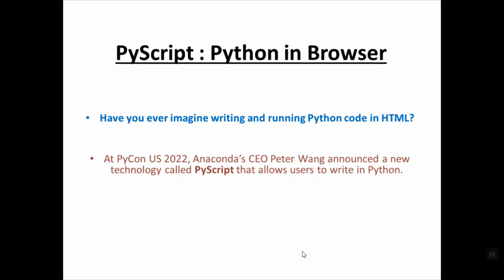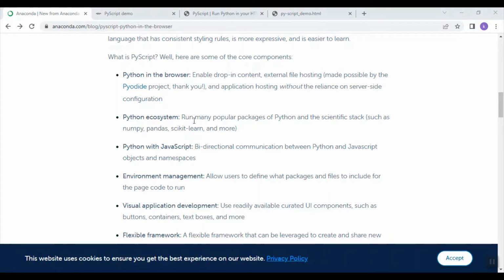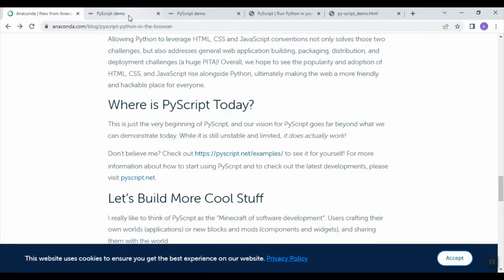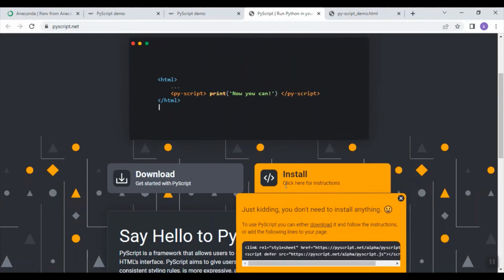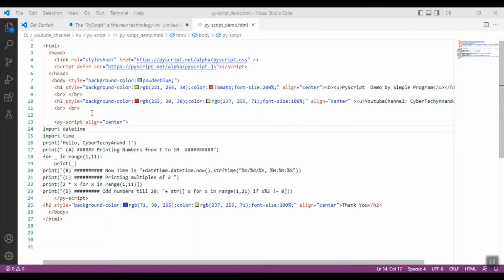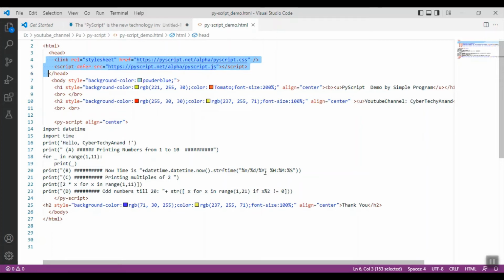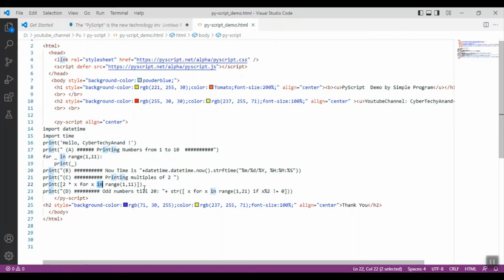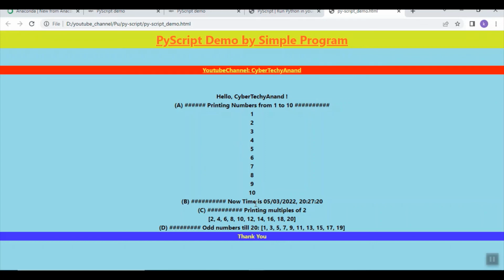PyScript : Python in Browser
The "PyScript" is the new technology invented by Anaconda's Team. Using this we will able to write and run Python code in HTML.
This session will introduce to
                A) The "PyScript" features.
                B) How to install  PyScript ? Placing Python code in "py-script" tag under HTML code and executing it.
                C) Demo by a sample Python and HTML code.